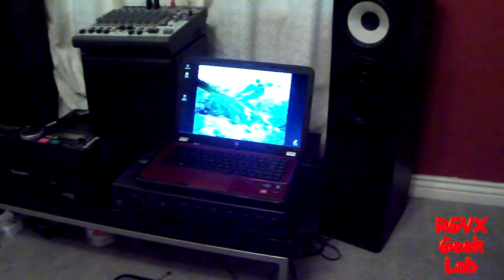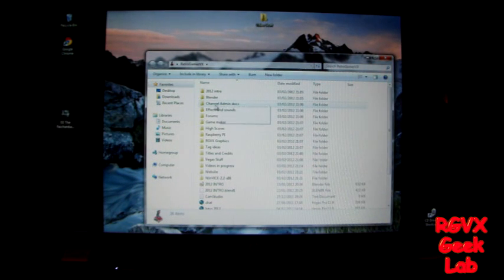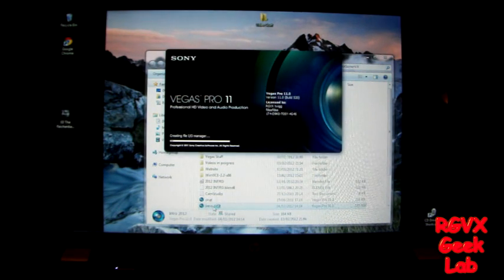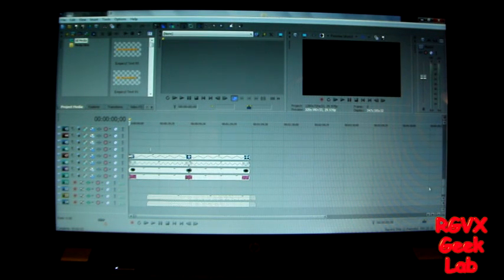My new laptop! Unboxing and behind the scenes of my video creating :o) (HP Pavilion g6)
Yes, I have finally got myself a new laptop to run the Geek lab and the channel.  See her birth!  Also, I show you around my desktop a little so you can see some behind the scenes stuff on how I make my videos :o)

Computer specs:

Processor AMD Dual-Core E2-3000M (1.8 GHz, 1 MB L2 Cache)
Operating System Genuine Windows® 7 Home Premium 64
RAM 4 GB (Expandable to 6 GB)
Graphics card AMD Radeon HD 6380G Discrete-Class
Screen type HD LED BrightView
Screen features LED
Optical disk drive SuperMulti DVD±R/RW with Double Layer Support
Memory card reader Multi-Format Digital Media Card Reader
USB 3
Modem/Ethernet Integrated 10/100 BASE-T Ethernet LAN
WiFi 802.11 b/g/n
Bluetooth No
TV output HDMI, VGA
Expansion card slot No
Sound Altec Lansing speakers
Webcam 0.3 MP
Keyboard & Mouse Full size with home roll keys
TouchPad with on/off button and support for multitouch gestures
Battery Lithium-Ion (Li-Ion)
Up to 6 hours
Accessories included HP g6-1325easa Notebook, Power Cord, 65 W AC Power Adapter, 6-cell Lithium-Ion (Li-Ion) battery, "Begin here" guide, HP manual
Software included "Microsoft® Office Starter: reduced-functionality Word and Excel®
only, with advertising. No PowerPoint® or Outlook®. Buy Office
2010 to use the full featured software.
HP Setup Manager
HP Support Assistant
HP Recovery Manager
Cyberlink YouCam DE
Windows Live Essentials
HP Games powered by WildTangent
Adobe Reader
Adobe Flash Player
EasyBits Magic Desktop
HP Launch Box
Evernote
HP+
HP Rara Music
HP Security Assistant"
Size 36.3 x 374 x 245 mm
Weight 2.55 kg

I am also on Twitter too if you want more insanity in your life,have a website showing all my vids, my collection and a blog etc, and a Facebook group :o)

Facebook : Cut and paste this search "RetroGamerVX, Retro gaming"